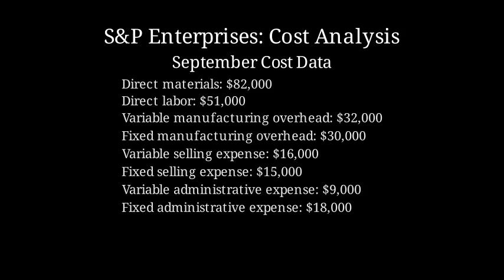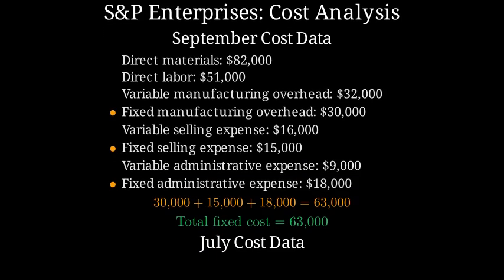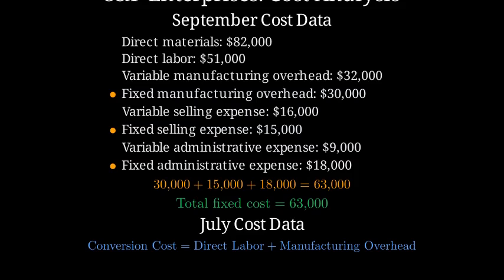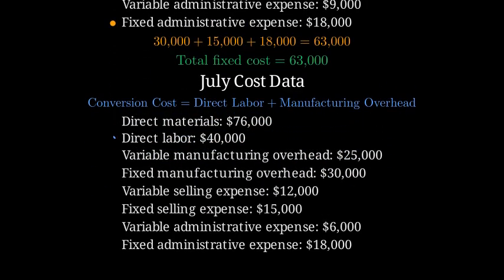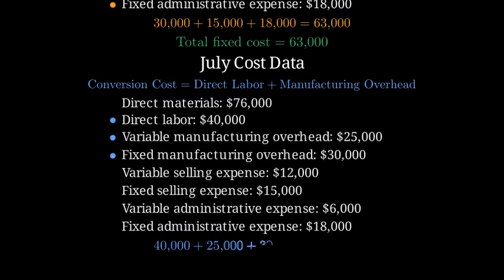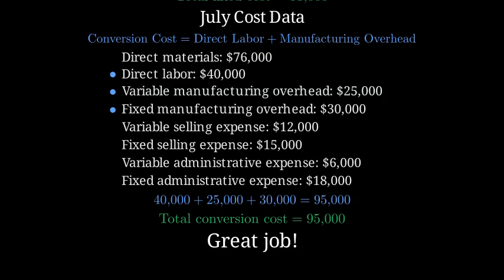The following information is for S&P Enterprises for the month of September: